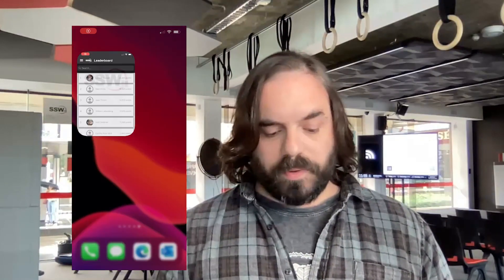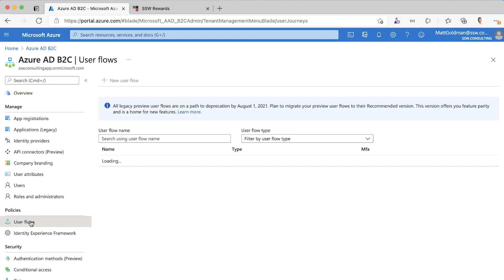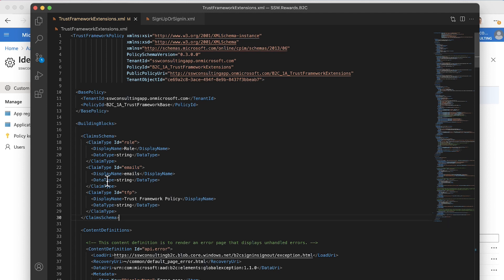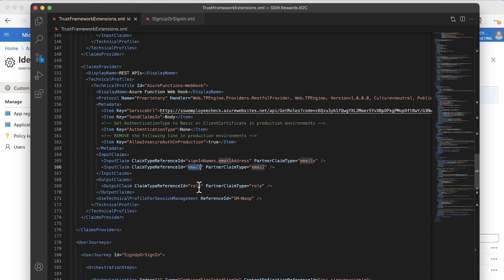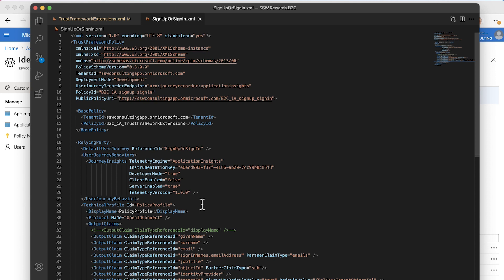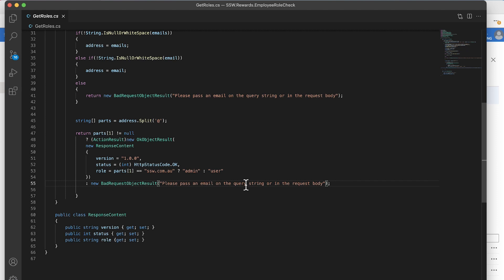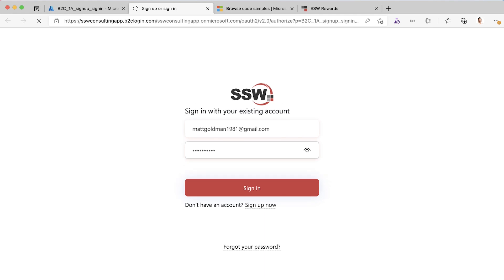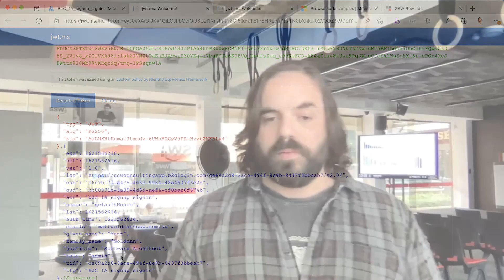Azure AD B2C - Add Roles To Your App In Less Than 10 Minutes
In this video, Matt Goldman shows you how to customise the Azure AD B2C login process to add role claims to your JWT token - even though roles aren't supported by B2C out of the box.

Recorded by Matt Goldman at SSW Newcastle.